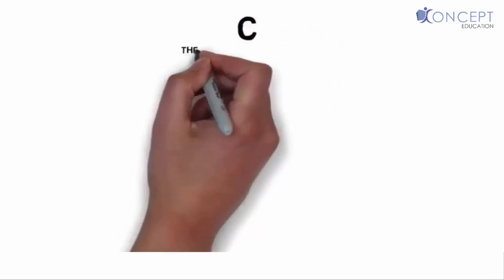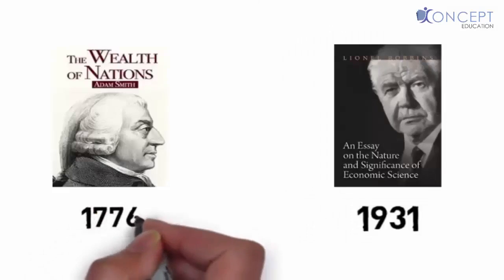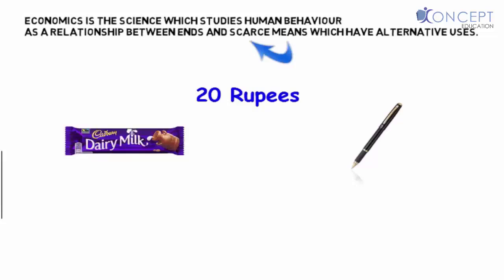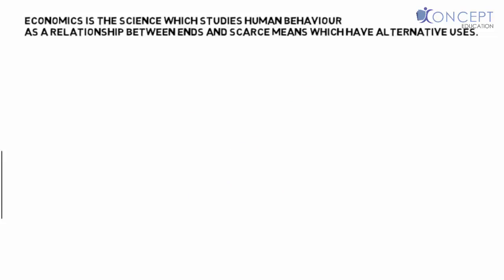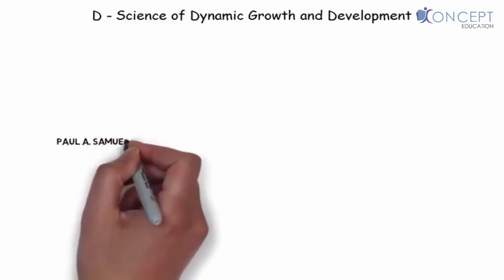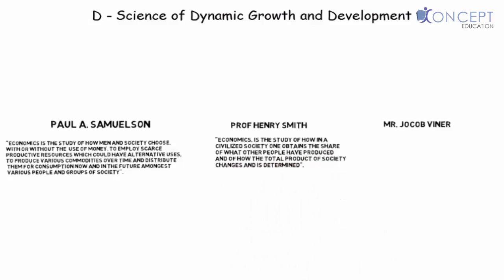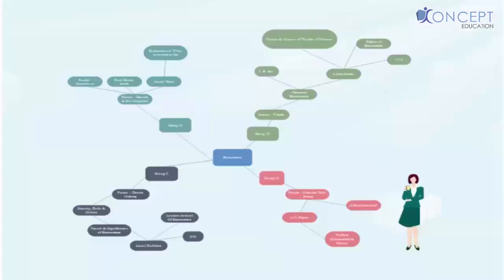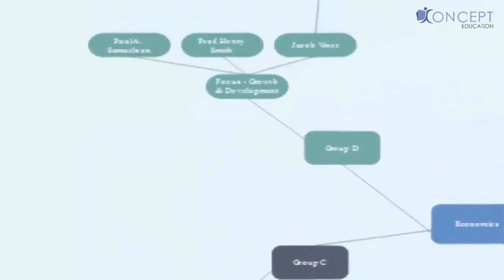Definitions of Economics ( part-2)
Learn CPT FREE, for everyone:)

Best online classes for CA CPT

This video covers study material for
CA-CPT, Subject- Economics, Chapter 1.
It talk about DEFINITIONS that were given by different economists.
The total topic is covered in 2 parts this is part 2.
Please share your views so that we can provide you more quality videos.